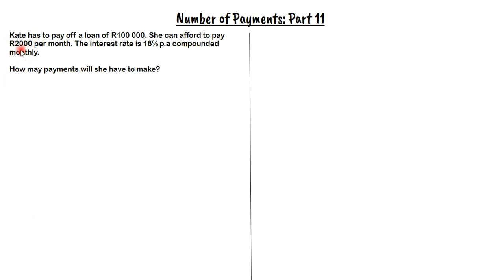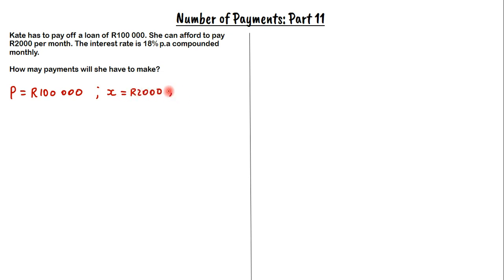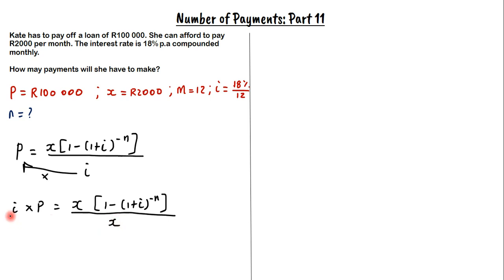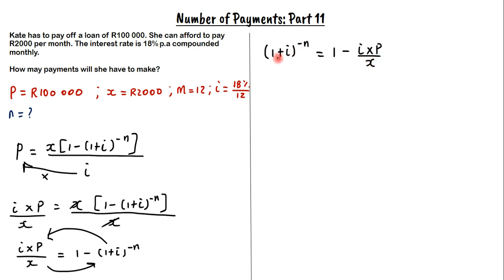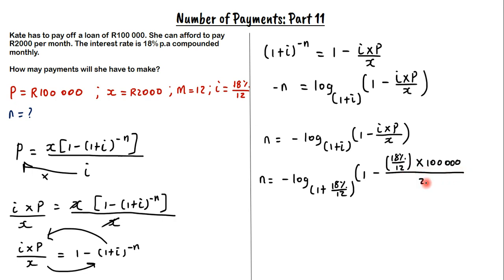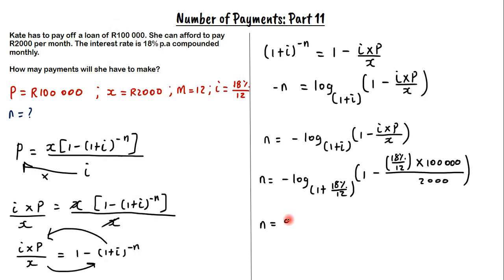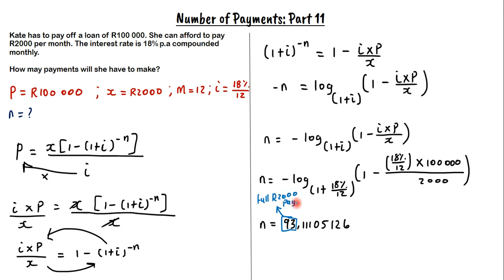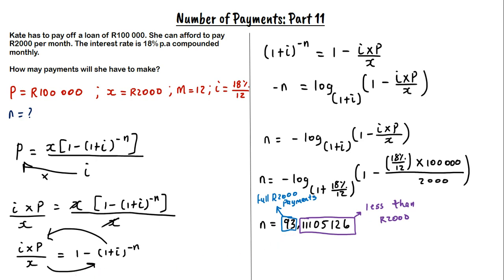Grade 12 | Part 11 | Number of Payments | Financial Maths Series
You learn how to find number of payments made.